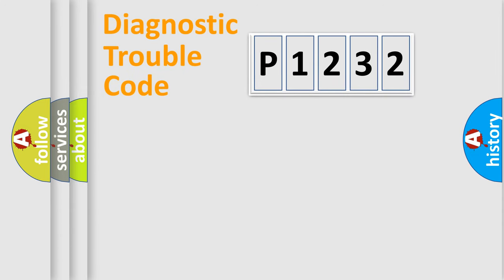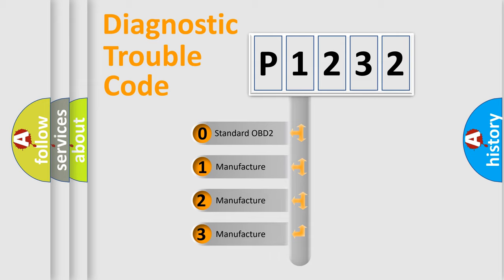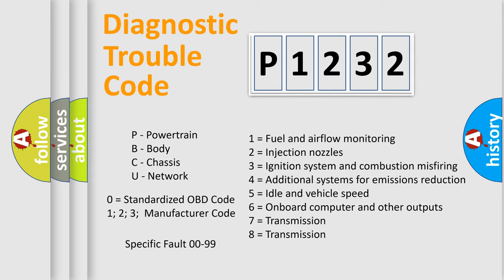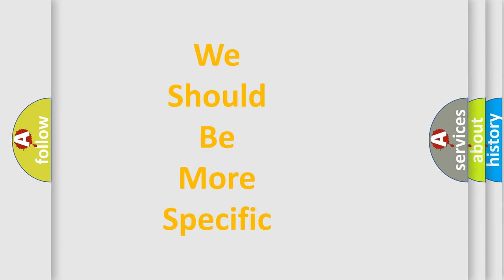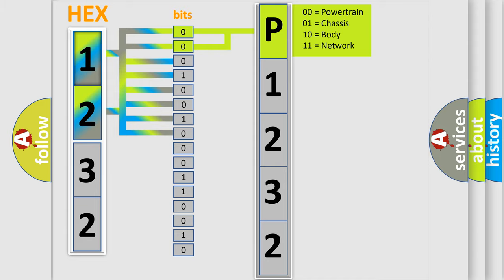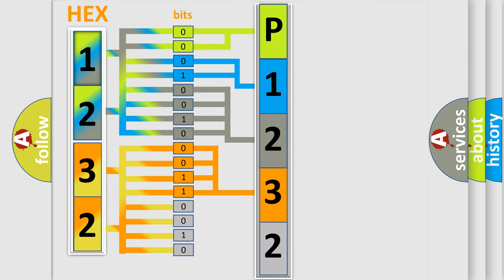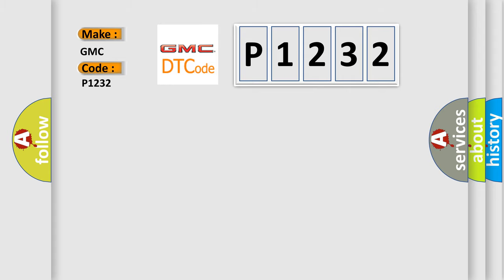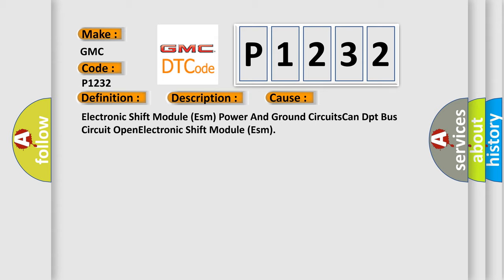DTC GMC P1232 Short Explanation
Contents:
0:21 Basic DTC analysis according to OBD2 protocol standard.
1:48 Insight into programming
2:58 A diagnostically understandable description of the Diagnostic Trouble Code
3:05 Basic error definition

Make:
GMC
Code:
P1232
Definition:
Tcm Lost Communication With Esm On Dpt Can
Description:
Controller Area Network (CAN) bus messages not received from the Electronic Shift Module (ESM) for two to five seconds.
Cause:
Electronic Shift Module (Esm) Power And Ground CircuitsCan Dpt Bus Circuit OpenElectronic Shift Module (Esm)